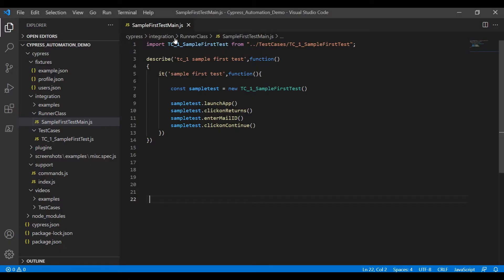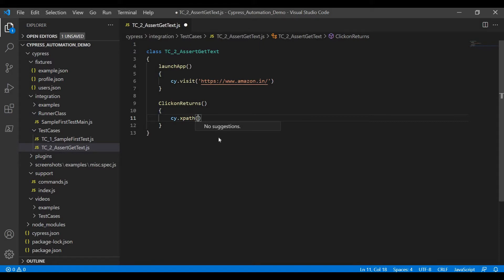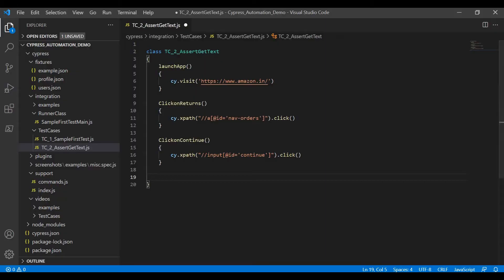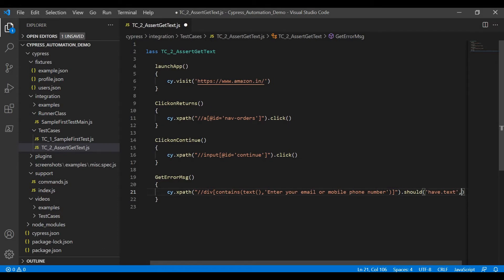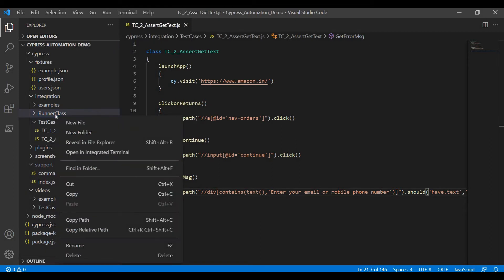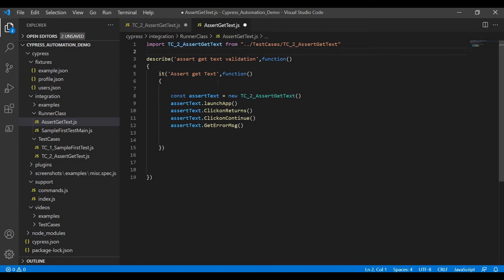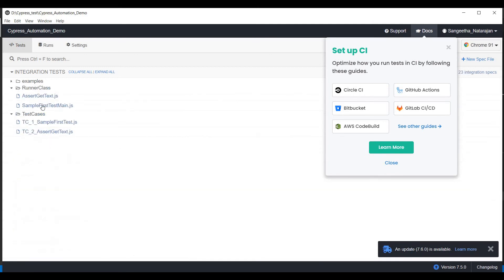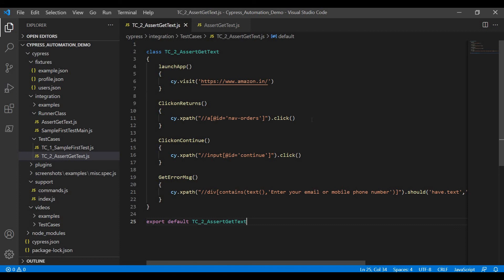Cypress - 6 | How to Get & Assert Element's Text in Cypress | NATASA Tech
Xpath()
Assertion
Get Value
Main class in cypress
Methods in cypress
Should Condition in Cypress